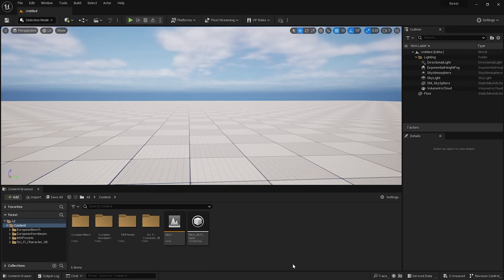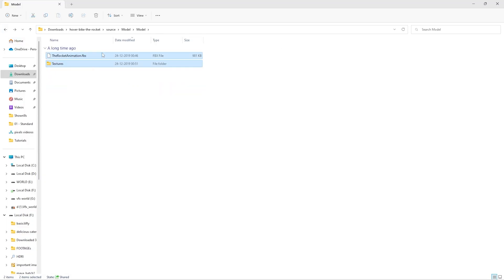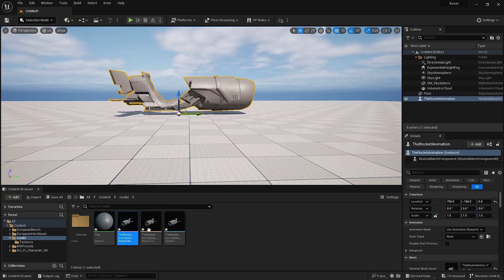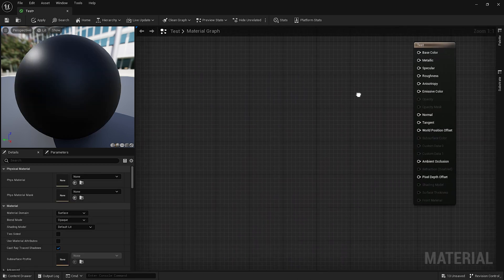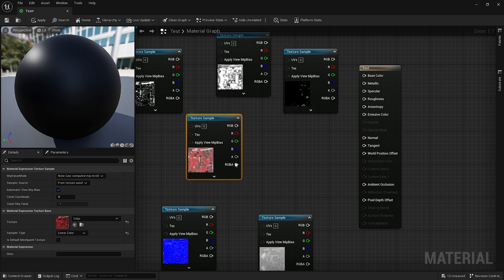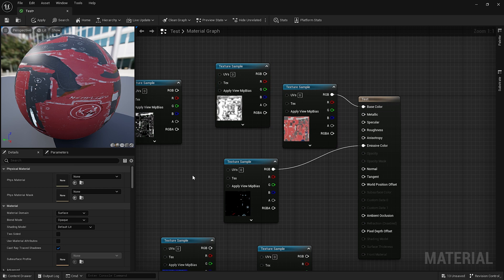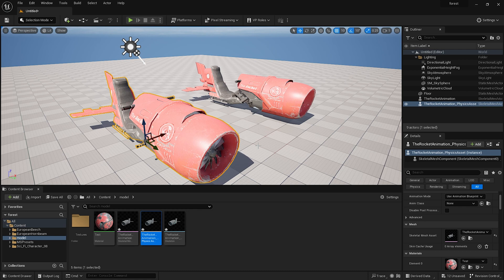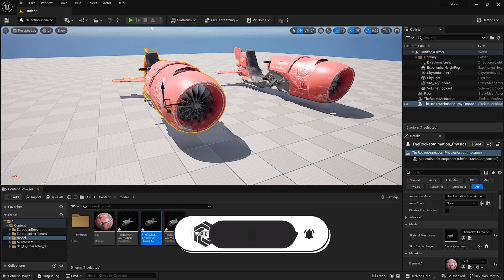How to use Sketchfab models in Unreal Engine 5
In this comprehensive tutorial, we dive into the exciting world of Unreal Engine 5 and learn how to import stunning 3D models into your projects. Whether you're a beginner or an experienced developer, this step-by-step guide will walk you through the entire process, from preparing your 3D assets to seamlessly integrating them into Unreal Engine 5. Unleash your creativity and take your game or architectural visualization to the next level with this invaluable knowledge. Join us now and unlock the power of importing 3D models in Unreal Engine 5!